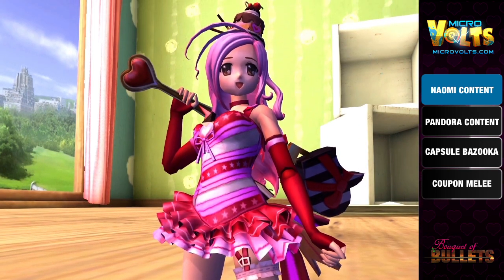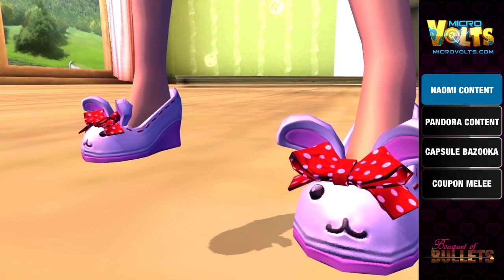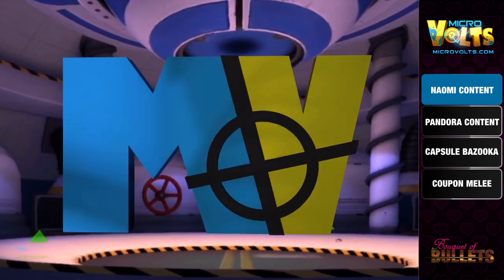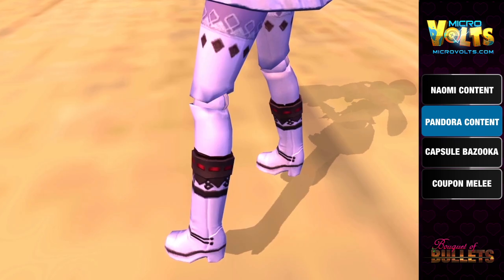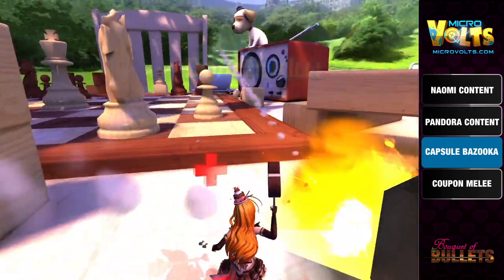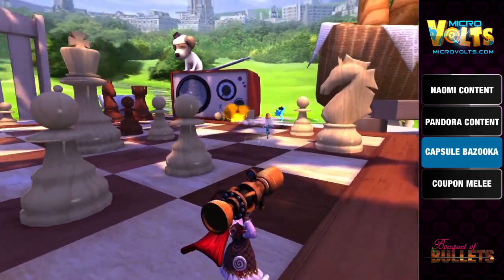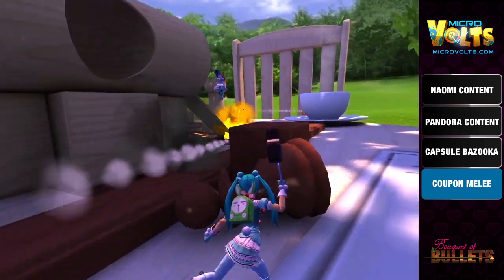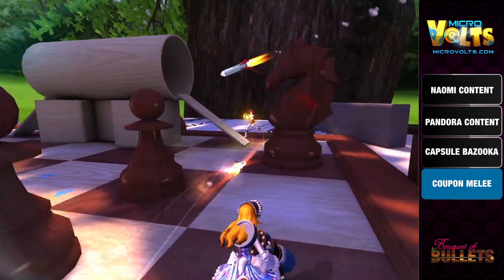MicroVolts - Bouquet Of Bullets Update - Preview